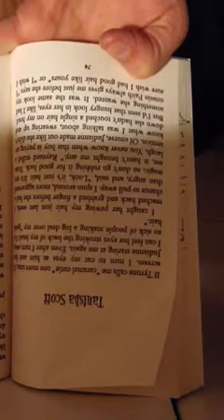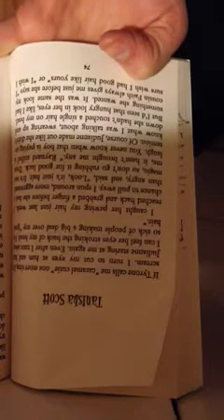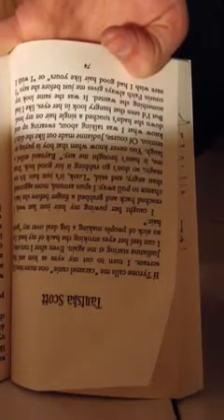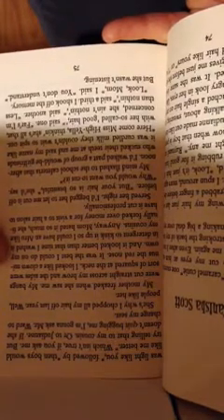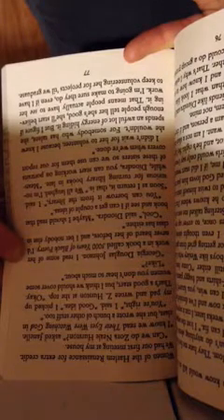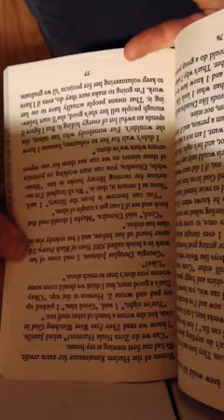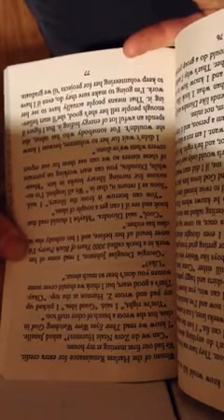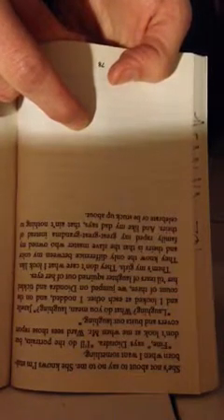Tanisha Scott page 74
Bronx Masquerade